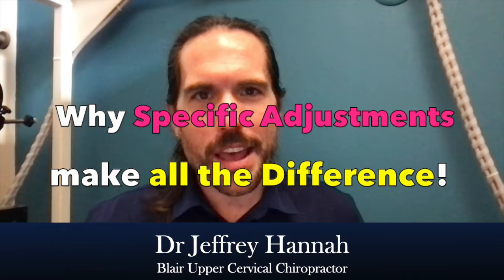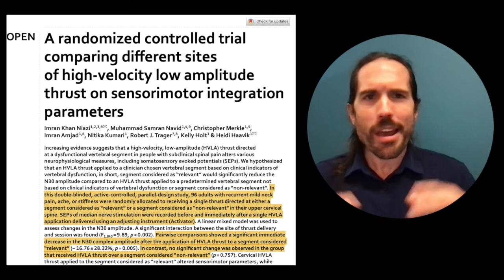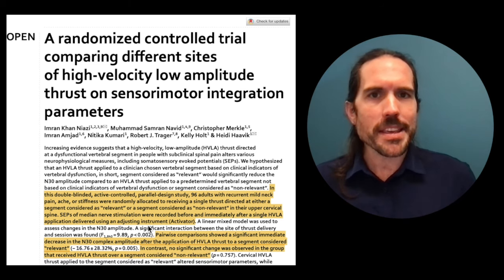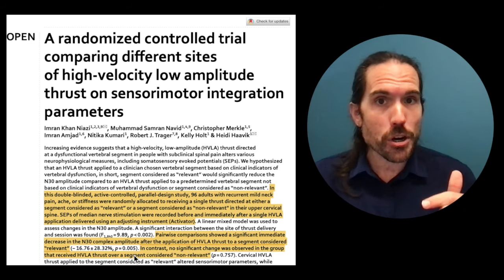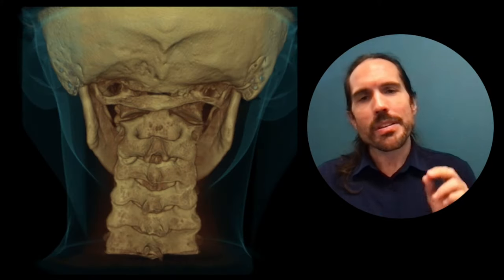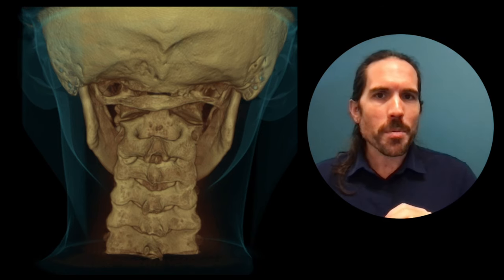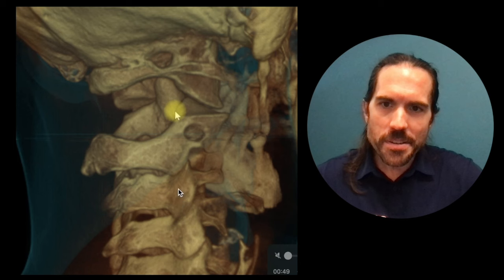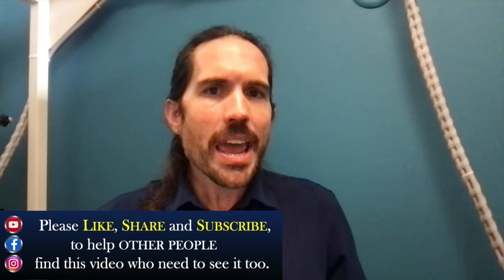The Power of Precision - Why Specific Chiropractic Adjustments Make All the Difference!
Dr Jeffrey Hannah
Blair Upper Cervical Chiropractor @ Clear Chiropractic
Spokane, Washington

w | ClearChiroSpokane.com

0:00 Does the type of chiropractic adjustment actually matter?
1:14 Specific adjustments change the brain. Non-specific ones don't!
7:07 The pain is not always where to problem is. Here's why.
10:20 CBCT Scans to find where the problem actually is.
13:58 What do I do now? Find a Blair Upper Cervical Chiropractor near you!

The Blair technique is a special division of general chiropractic that focuses on the alignment, motion and stability of the atlas vertebra because of its unique relationship with your nervous system, which controls every function in your body. Unlike general spinal manipulation, there is no twisting, cracking or stretching.

The Blair technique is a gentle and precise approach that utilizes a series of physical, neurological and diagnostic tests in order to provide the highest level of personalized healthcare.

The big idea of the Blair technique is that by restoring the normal alignment, motion and stability at the junction between your head and neck, your own nervous system and its innate mechanisms are free and able to do what your body is designed to do: heal itself. And when that force is able to flow freely through your body from above-down, inside-out, anything it possible.

Dr Jeffrey Hannah
Spokane, Washington